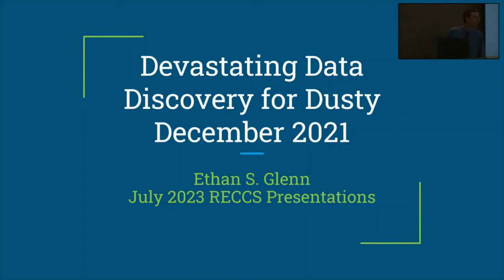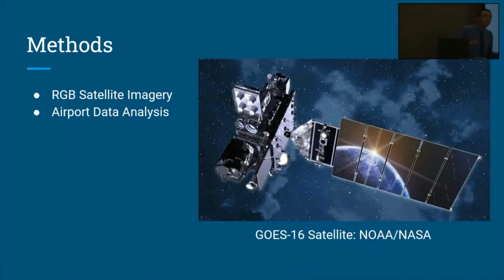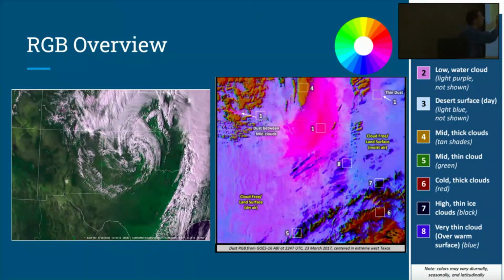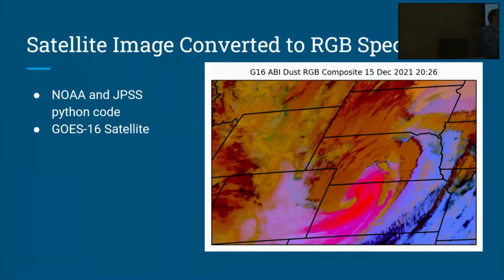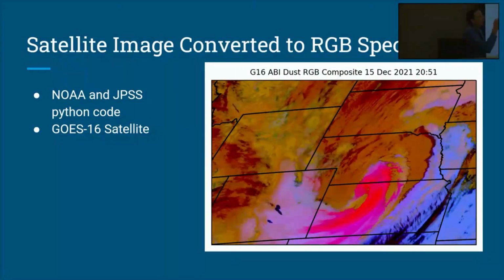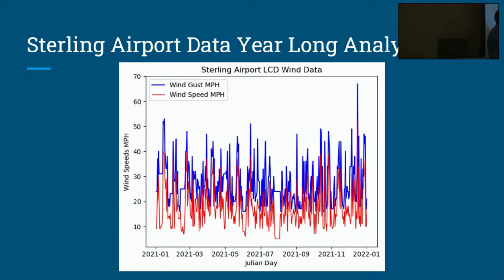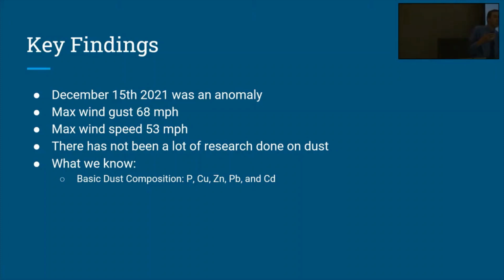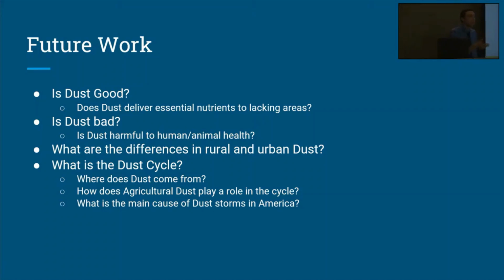Ethan Glenn RECCS 2023 Presentation